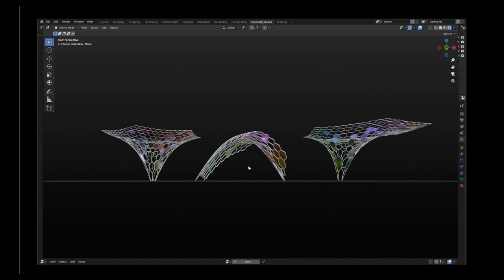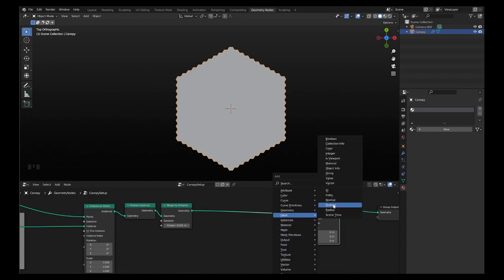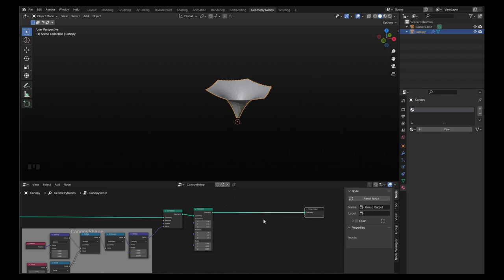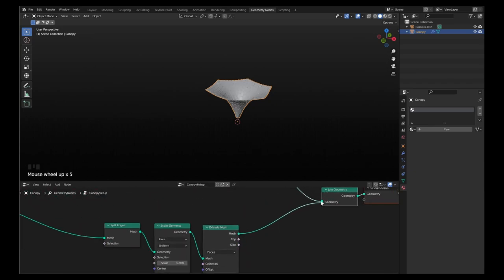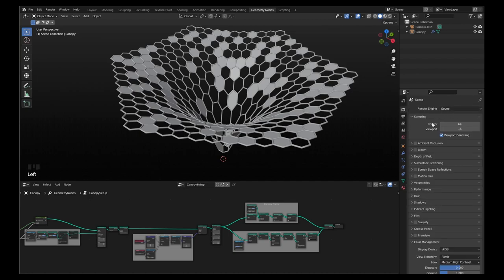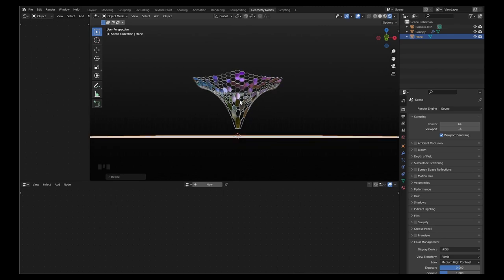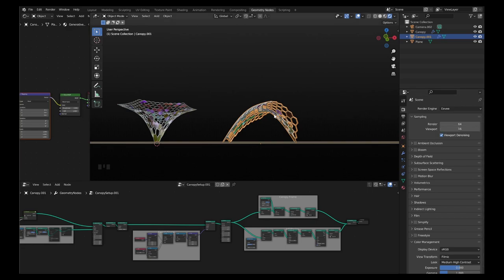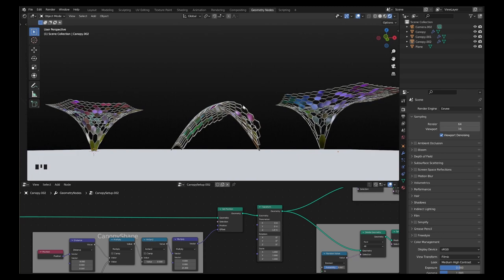Generative Hexagonal Canopy/Blender 3.1+/Geometry Nodes Fields/Create multiple variations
In this tutorial, I have explained my workflow for generating Hexagonal metal & random infill glass panel Landscape canopies, using Geometry nodes in Blender. The workflow is non-destructive & generative to create multiple form variations of the Canopy.

Timecodes
00:00 - Intro
00:42 - Setup
02:04 - Modelling the Canopy Shape
07:52 - Modelling the Canopy Frame
09:24 - Modelling Infill Panels
14:03 - Adding Materials
16:57 - Generating Variations
24:57 - Outro

(This file is free to download. Your smallest of contributions, however, are greatly appreciated.)

Hope this video adds to your understanding of Geometry Nodes & Blender.

If you are keen to enhance your learning of Geometry Nodes, this product is a big help -
GeoNodes Library (G1, G2, G3), Blender 4.0
The Geo-Nodes Library is a continuously growing collection of geometry nodes helpers, visualizers, converters, generators & utility setups. Each node-group is provided with a demo setup to explore & understand their non-destructive functionality.

Blender is a feature rich & powerful, free & Open Source Software for 2D & 3D modelling, rendering & animation.

Also, you are welcome to visit my gumroad page & artstation profile for other useful stuff related to architectural design.